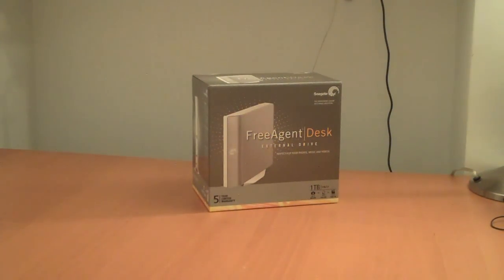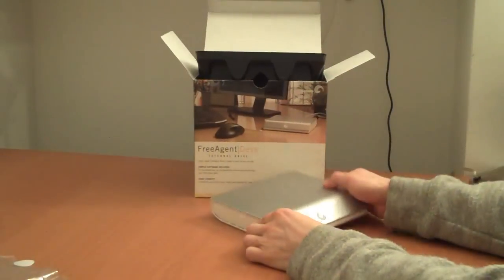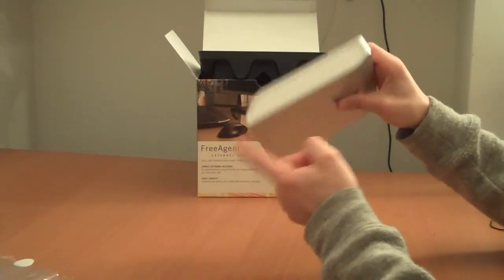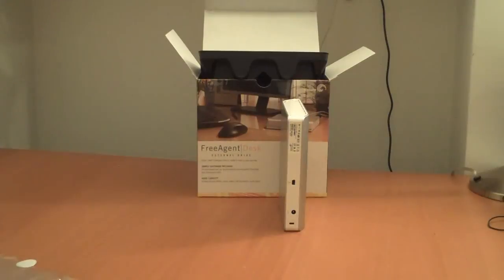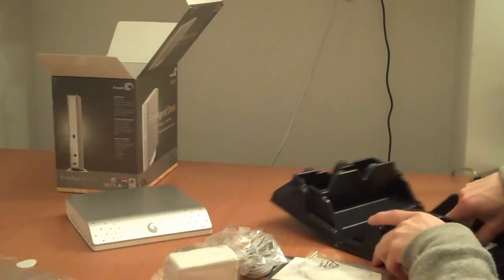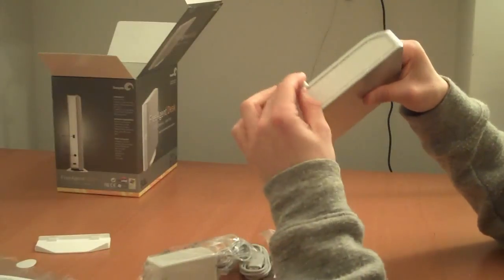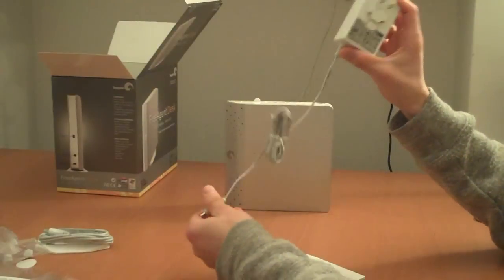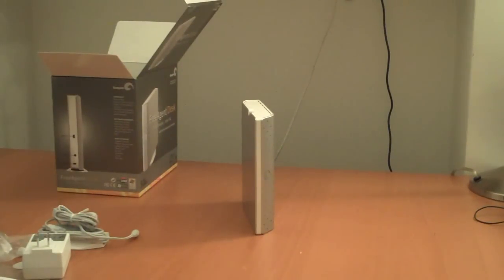Seagate FreeAgent Desk 1TB Unboxing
FreeAgent Desk 1TB External HDD Unboxing